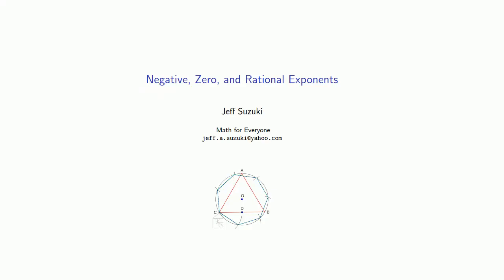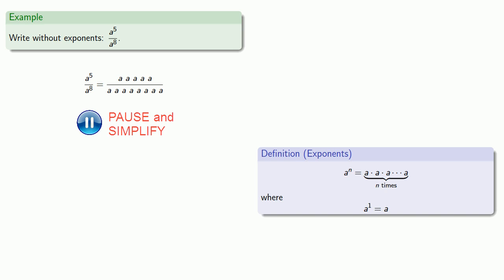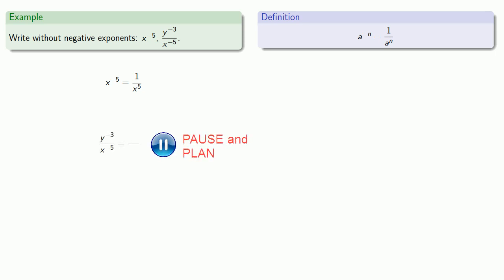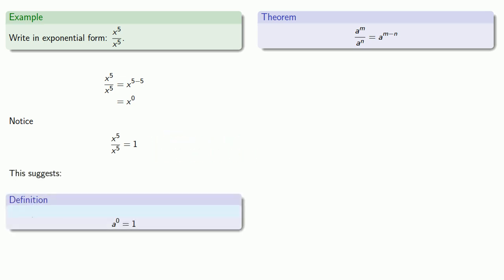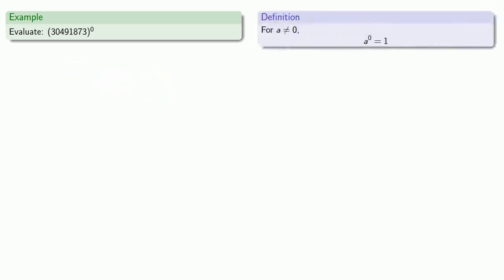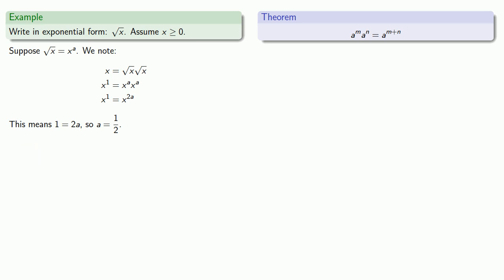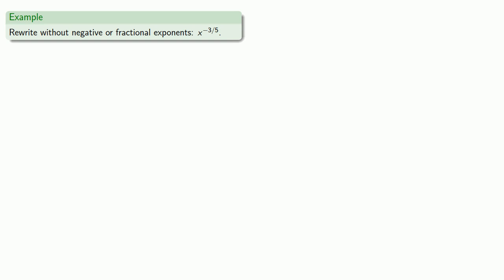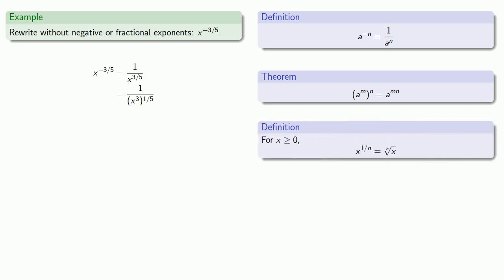Negative, Zero, and Fractional Exponents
A review of negative, zero, and fractional exponents.